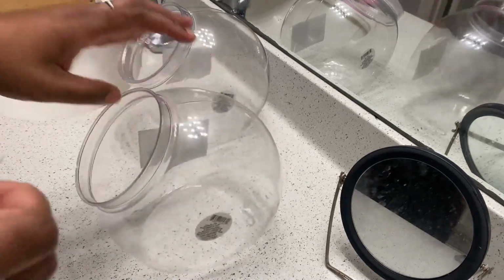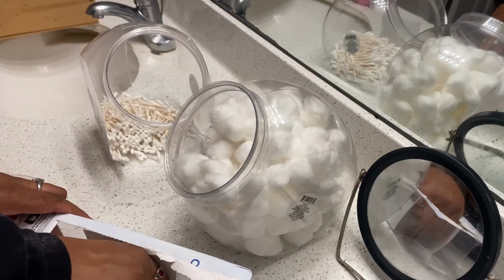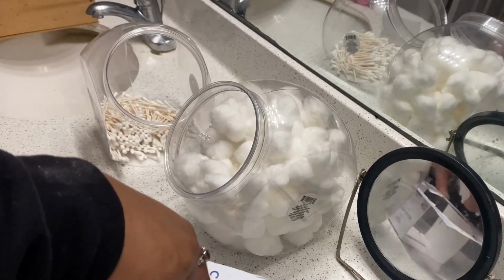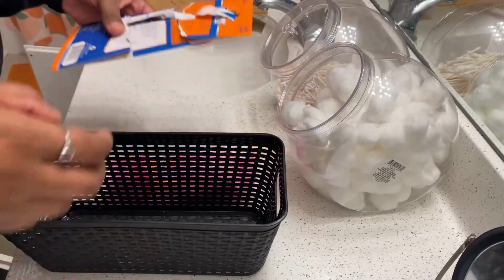2023 DOLLAR TREE BATHROOM ORGANIZATION | Quick Bathroom Refresh under $20 | Budget Friendly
Hey, guys!  In today's video, I'm doing a kitchen makeover for under $20 using only Dollar Tree ideas you can actually find in stores. My bathroom isn't overflowing with products, but I still want organization that works for my needs.

Get $200 off Albany Park when you spend $2000 or more

✿ ABOUT HOUSEWARMIN ✿
Hey, house it going?  I'm Mars, a black, 26-year-old, queer first-time homeowner.  My pronouns are she/her and I'm Aries. I’m currently on the journey of furnishing my first home. My partner and I work full time and have no decorating experience. Sooo… what could go wrong? I post new videos Wednesdays at 3pm CST.

2023 DOLLAR TREE BATHROOM ORGANIZATION | Quick Bathroom Refresh under $20